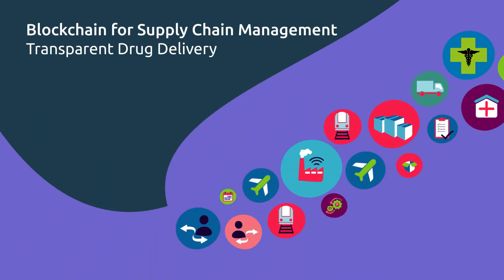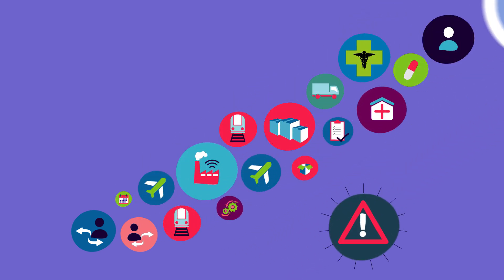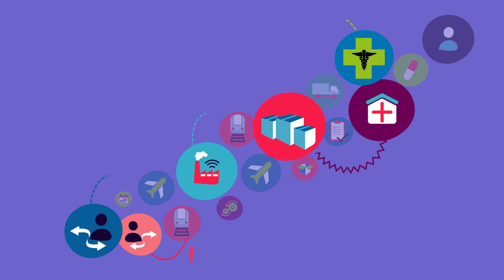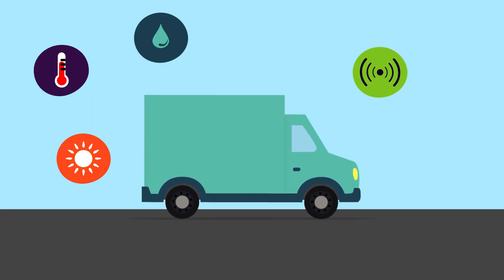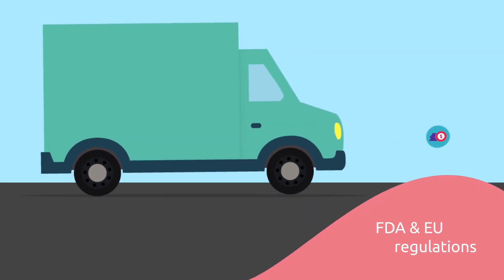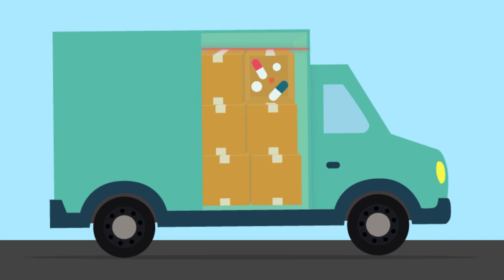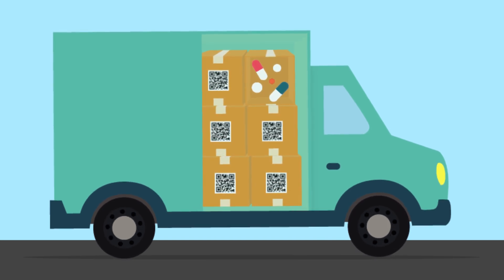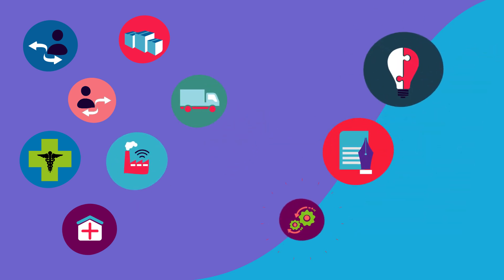Blockchain for Supply Chain Management – Transparent Drug Delivery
Due to high regulatory requirements, a seamless and transparent supply chain is very important for life science companies. Capgemini offers you a complete solution for supply chain management in life science, based on blockchain technology.